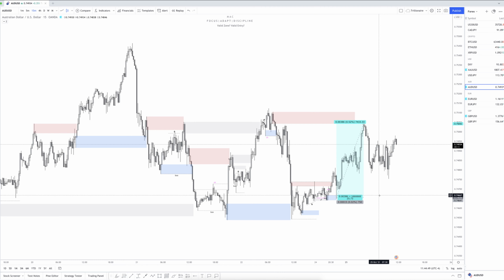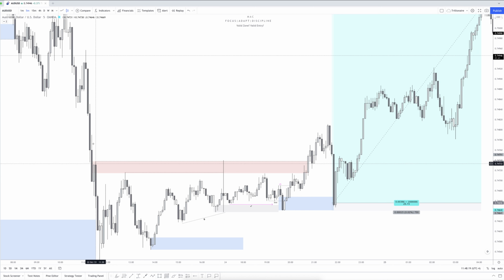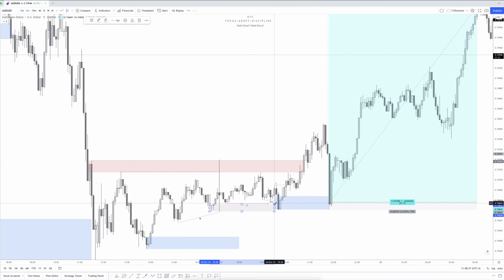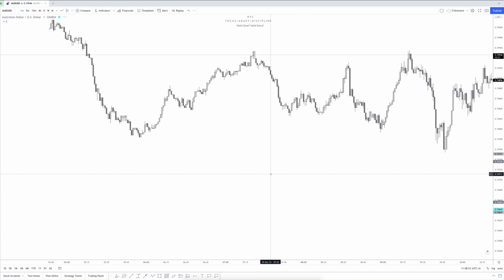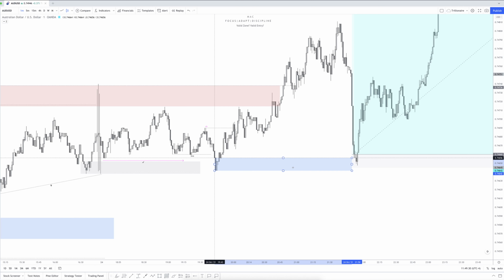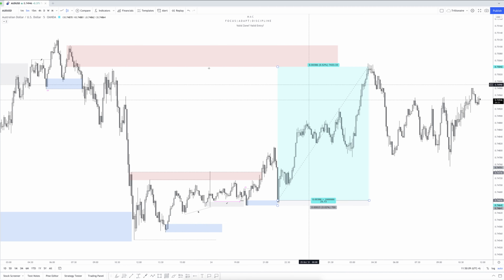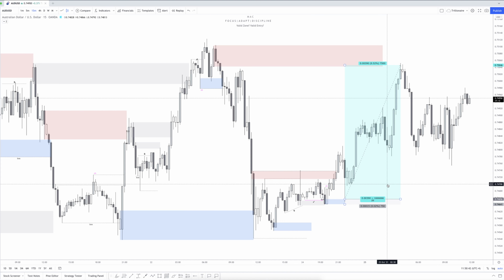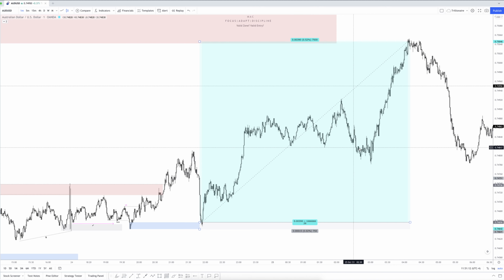My ORDER BLOCK Strategy | AUDUSD Breakdown I +26% ROI!!